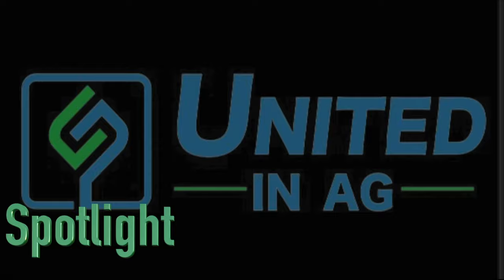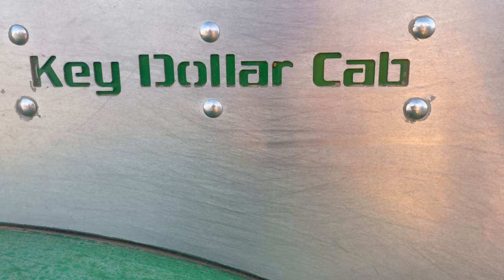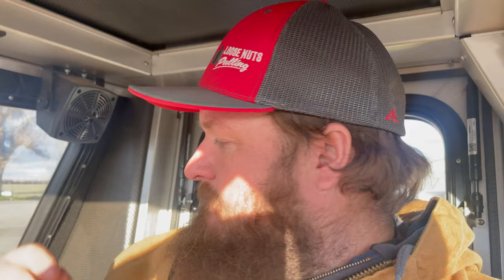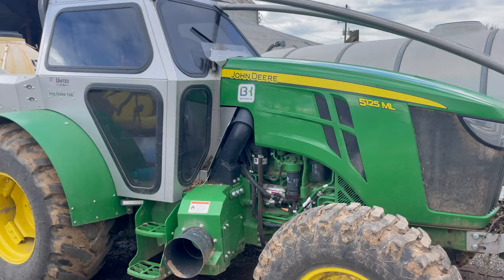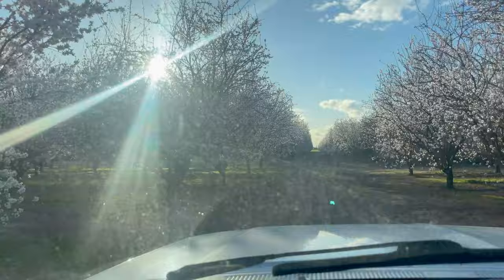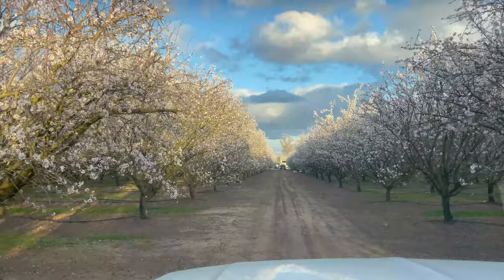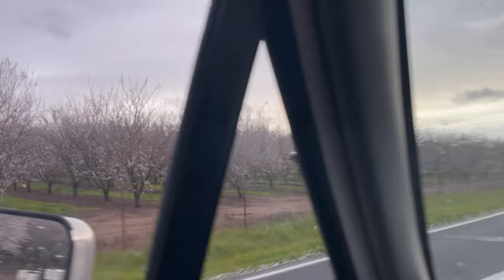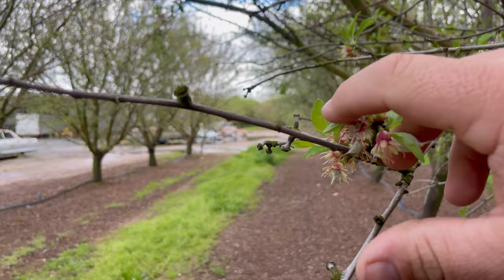2023 Almond Bloom, DOOMED from the start!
This year's almond bloom was one for the record books.  From the start, things were looking good, but within a week of bloom beginning we hit freezing temperatures, rain, wind, and hail.